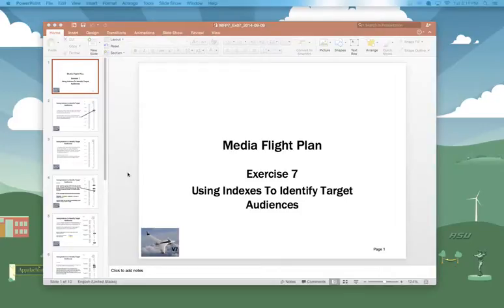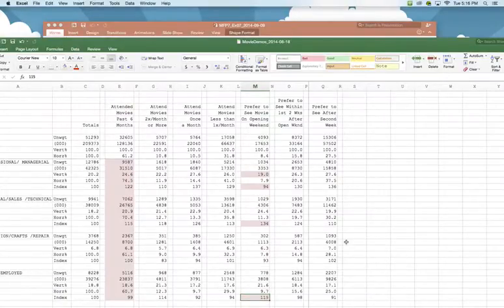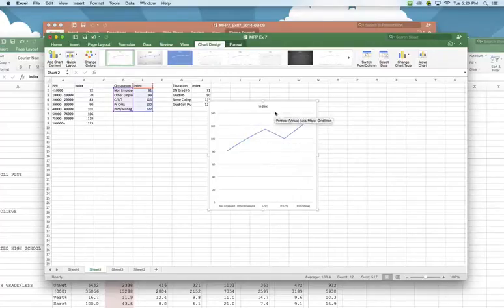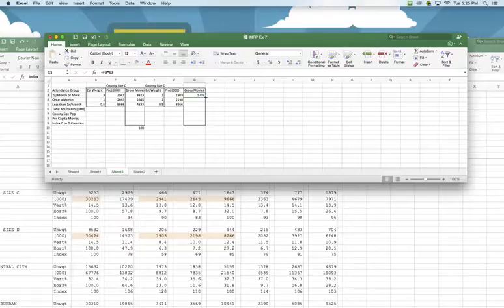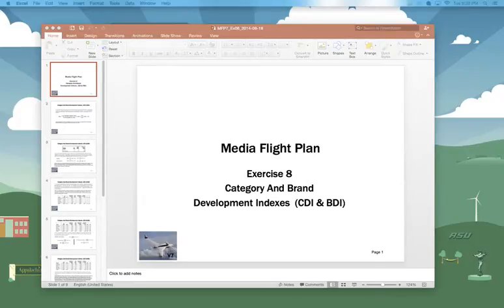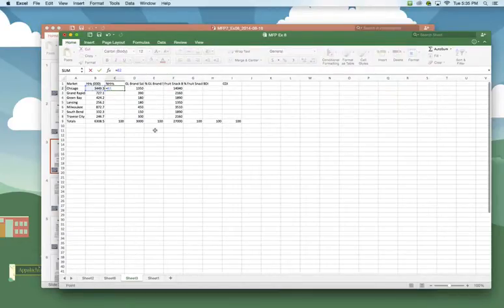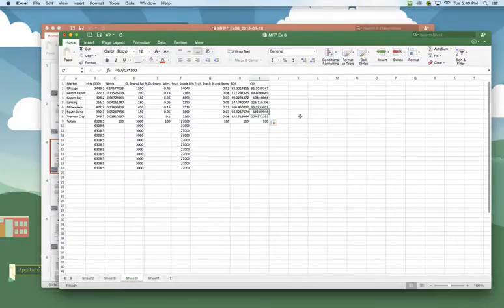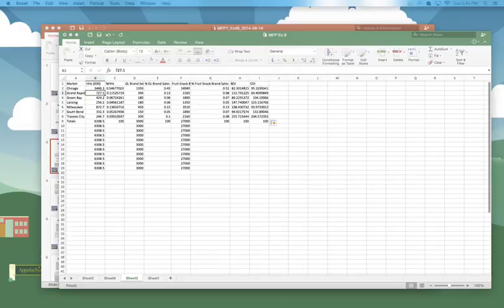MFP 7 & 8